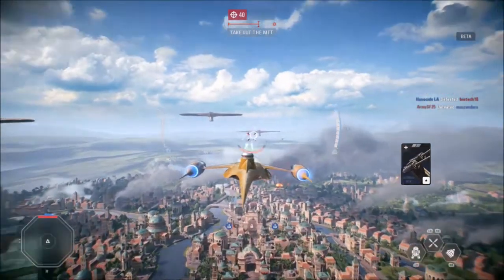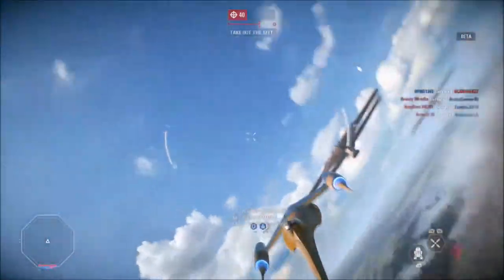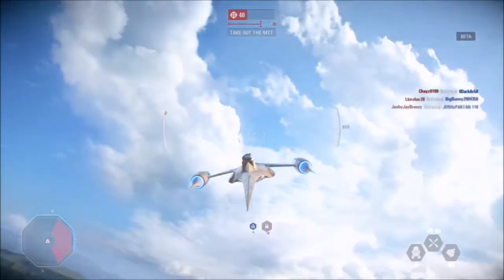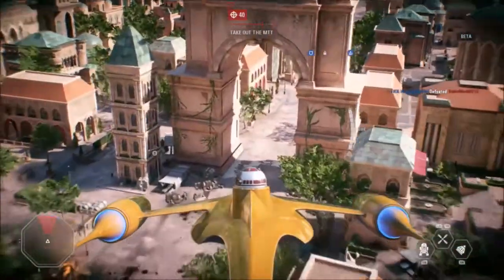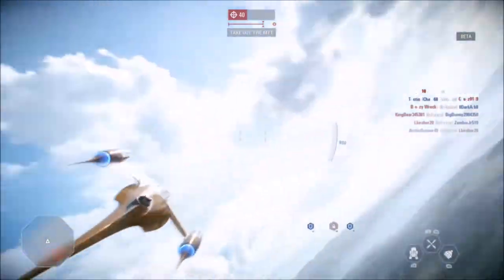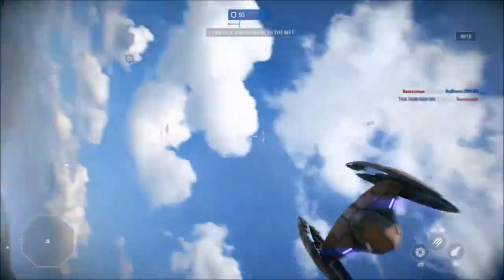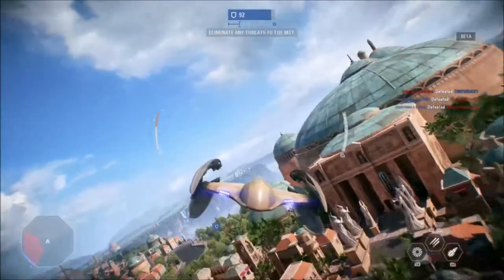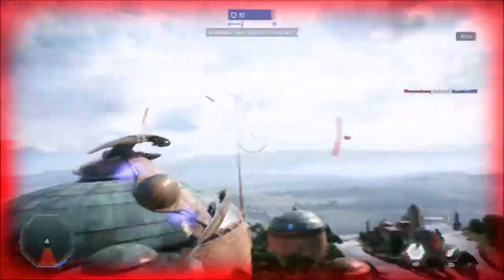HOW TO FIGHTER CLASS - Star Wars Battlefront 2 (Starfighter Guide)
How to use the Fighter Class!